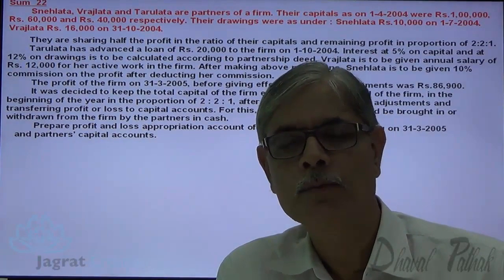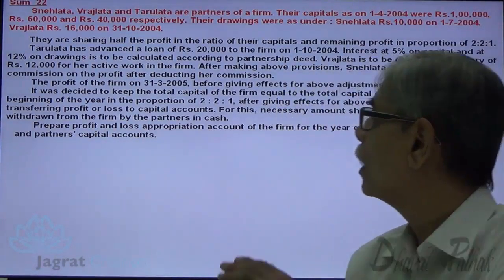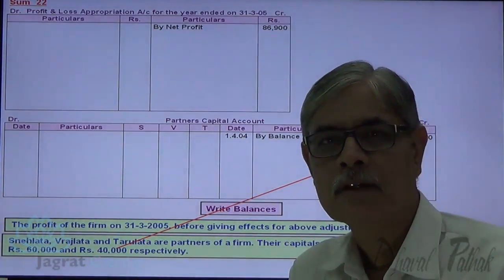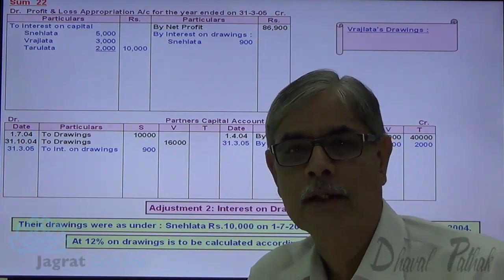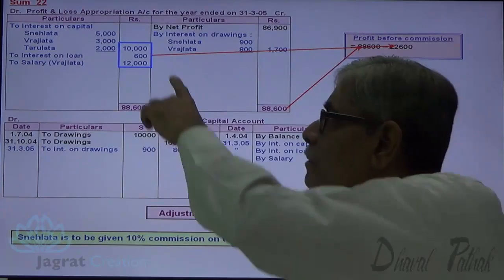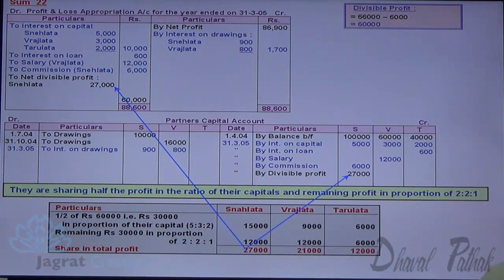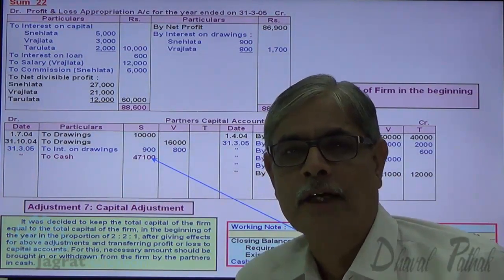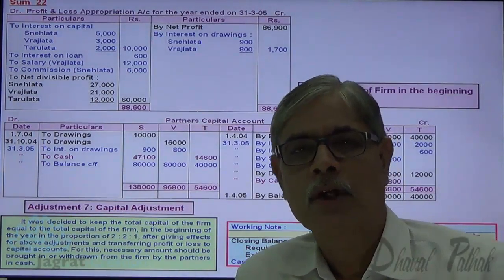22 Partnership Accounts Higher Secondary Sub Book Keeping and Accountancy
On line self learning video. Introduction to Partnership Accounts. Sums are as per Text Book of Gujarat H. S. Board.